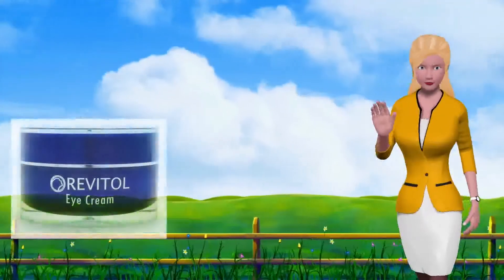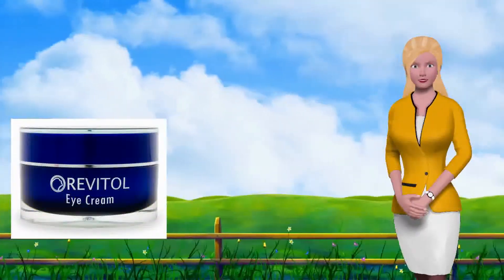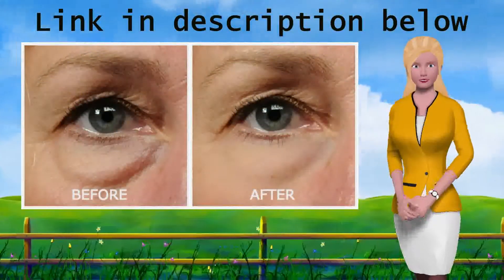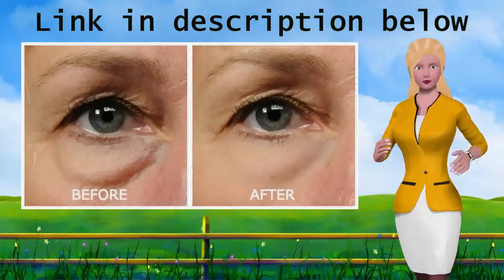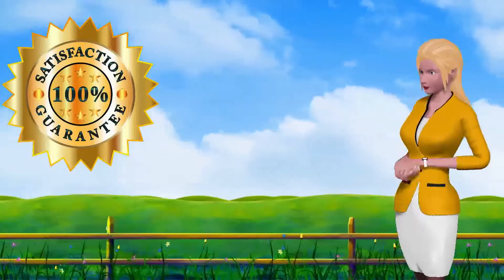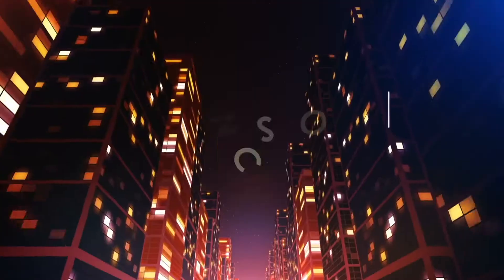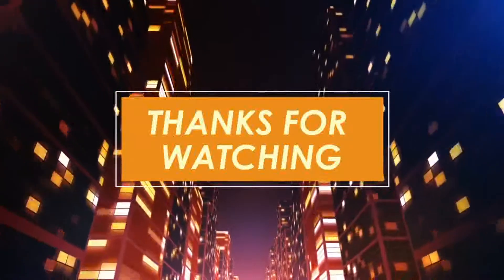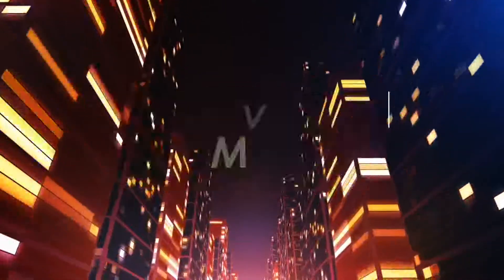Justine Marie - Tarte, Origins & Kiehl's Eye Treatment Review!!! + Budget Alternatives!!!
Eye Cream - Rated number one and affordable too!

XXXXXXXXXXXXXXXXXXXXXXXXXXX

I want to give special thanks to Justine Marie for releasing Tarte, Origins & Kiehl's Eye Treatment Review!!! + Budget Alternatives!!! Justine Marie.

tarte Maracuja C-Brighter Eye Treatment Review
Best Eye Creams & Serums | Gothamista
$500 Worth of Eye Cream: Which One is the Best?
SKINCARE FAVORITES
HOW I GOT RID OF MY UNDER EYE BAGS (PERMANENTLY)
How to Cover Dark Under Eye Circles | Color Correcting | Brown Skin
THIS PRODUCT CHANGED MY SKIN | Skincare Hits + Misses
tarte Maracuja C-Brighter Eye Treatment
Battle of The Eye Creams
Why Do Korean Girls Look So Young? | Korean Anti Aging Skin Care Tips | Wishtrend
NEW $58 YSL ALL HOURS FOUNDATION | FIRST IMPRESSION + REVIEW for OILY SKIN
10 Drugstore Eye Creams That Really Work
Skincare Staple: Kiehl's Creamy Eye Treatment w/ Avocado
Origins GinZing Refreshing Eye cream Review
My Current Skincare Routine (Updated)
Does this get rid of dark circles?? | Kiehl's Midnight Recovery Eye Review
New In Beauty: AUGUST | Fleur De Force
EYE CREAM : DARK CIRCLES? HIMALAYA UNDER EYE CREAM v/s KIEHL'S EYE CREAM
BUY OR BYE: Tarte Skincare Wide Awake Eye Set (Limited Edition)
Gothamista
Joan Kim
Tati
Wayne Goss
niveda108
Ivy Rode Extra
Marla Robinson
MelsMakeup88
kirbyxo
WISHTrendTV
Kim Nuzzolo
Norani Beauty
TheRitaWay
Honestly Aine
Lisa Eldridge
CityBlush
Fleur DeForce
Neha Desai
KeyCoach94

Take a look at Justine Marie stats and you'll understand why I am a fan.

Video Title: Tarte, Origins & Kiehl's Eye Treatment Review!!! + Budget Alternatives!!! Justine Marie
Username: Justine Marie
Views: 7,235 views